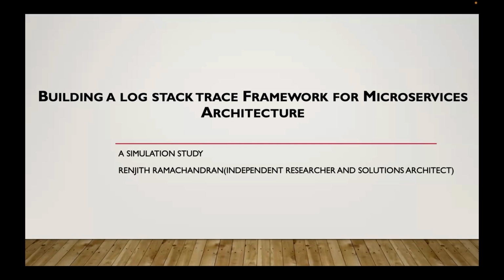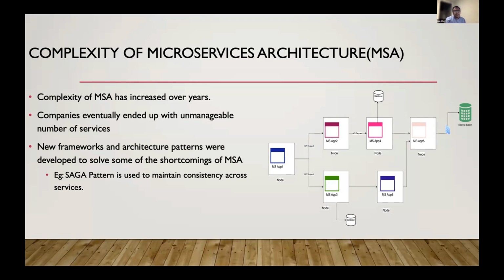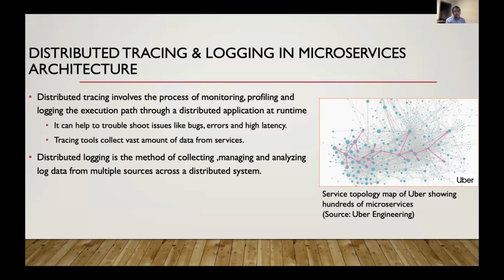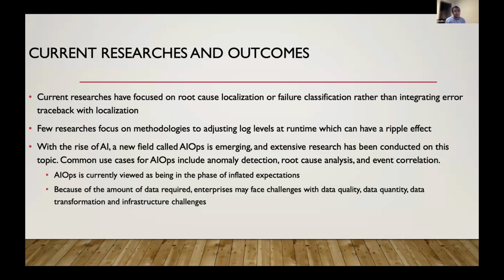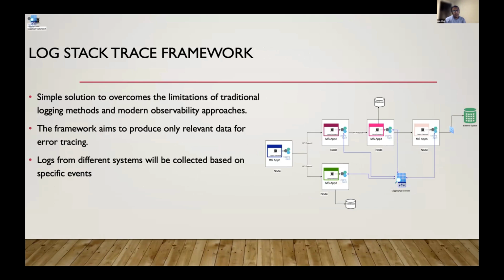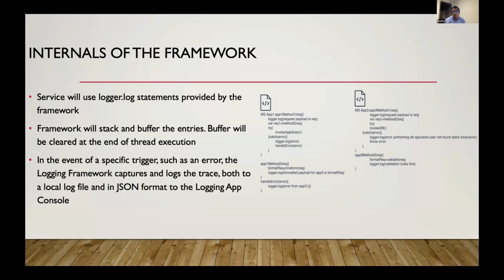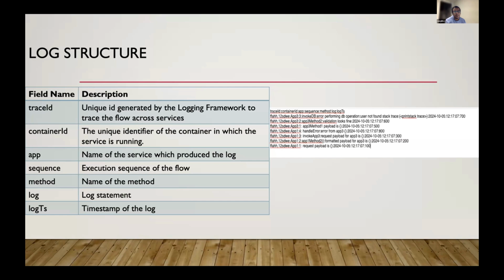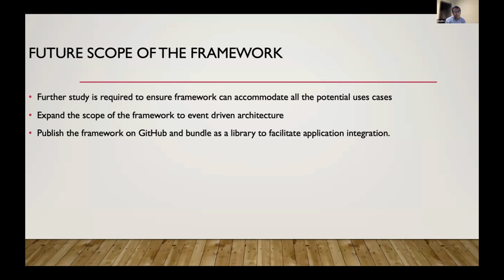Building a Log Stack Trace Framework for Microservices Architecture a Simulation Study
Renjith Ramachandran, Independent Researcher and Solutions Architect, USA

Abstract

Microservices architecture (MSA) has become increasingly popular in recent years due to its numerous benefits. Many companies are migrating their monolithic applications to an MSA, where each service operates independently, often with its own persistence layer, and interacts with both internal and external services. These services may also participate in an event-driven architecture, emitting and consuming events. However, as the number of services increases, it becomes more challenging to trace request flows across services for debugging. The sheer volume of logs generated by these systems can make data collection and analysis to identify the root cause resource-intensive and costly. While distributed tracing tools can track service calls, they often fall short in capturing custom logs across multiple services. Traditional logging approaches are inefficient in this context due to the complex interactions between services and limitations in log level configurations. This paper proposes a framework that can be integrated into each service within an MSA to collect log data and create a detailed stack trace of calls across services during events such as errors. This approach would help System Reliability Engineers and developers quickly debug issues and identify root causes. The framework supports structured logging, correlates logs with specific events and services, and enables efficient real-time monitoring of the system.

Distributed logging, Microservices Architecture, Event Driven Architecture, Framework